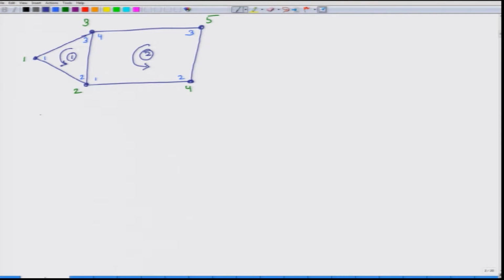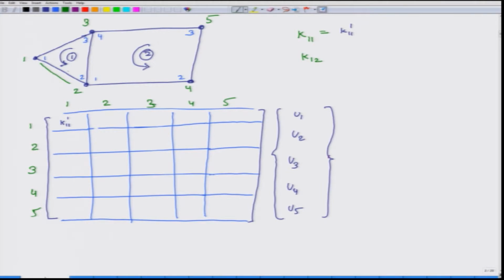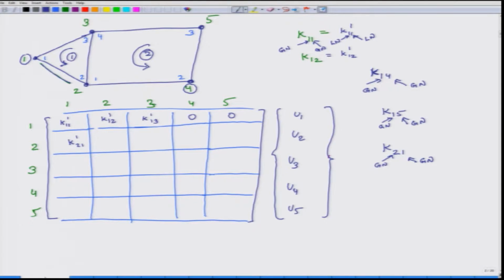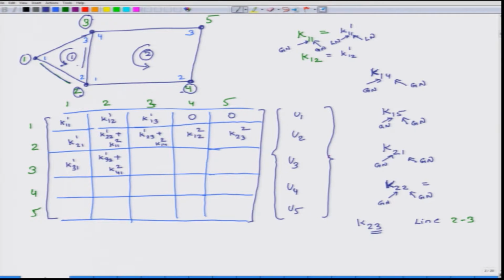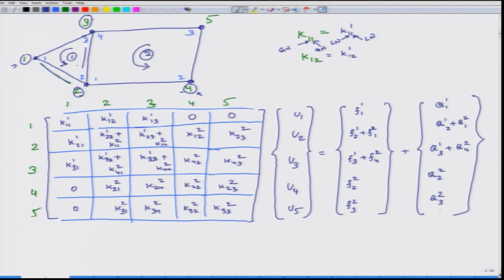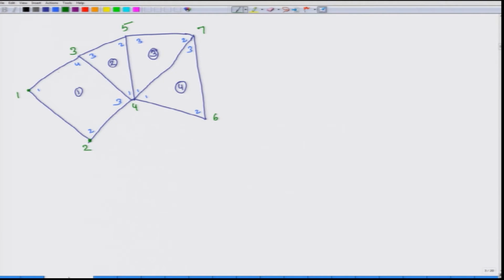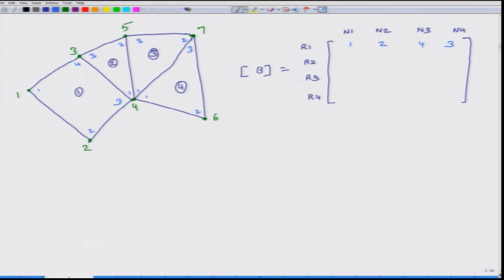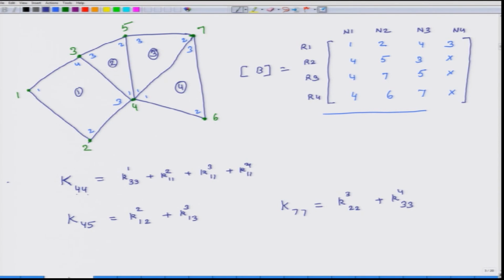Week 7: Lecture38